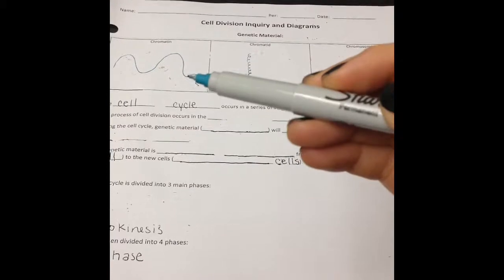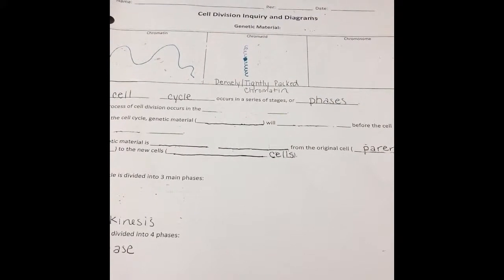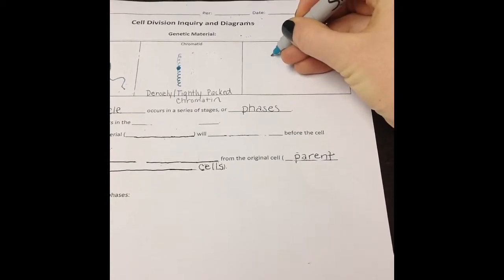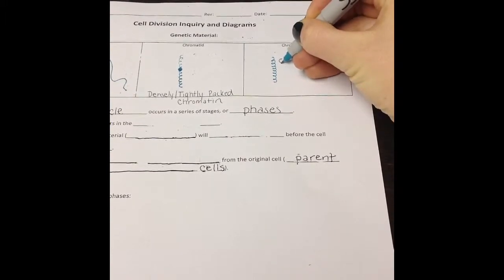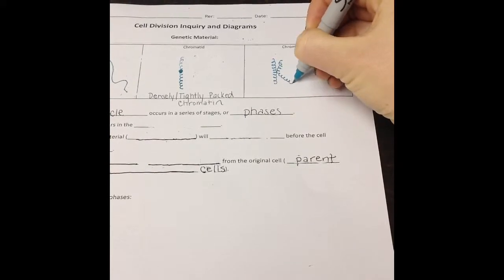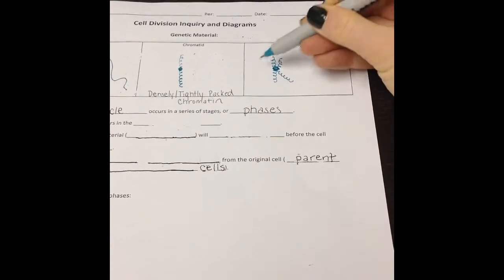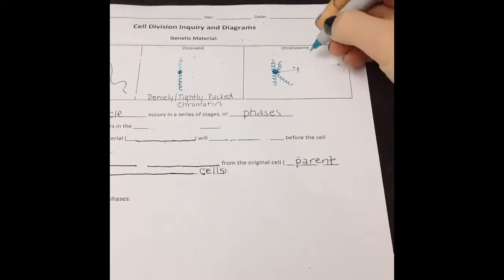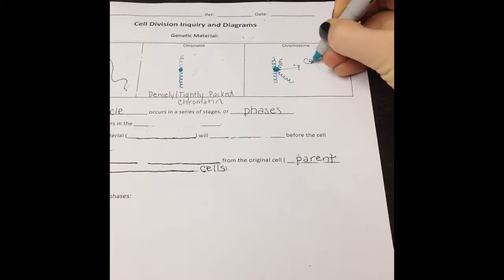Cell Cycle Part 1